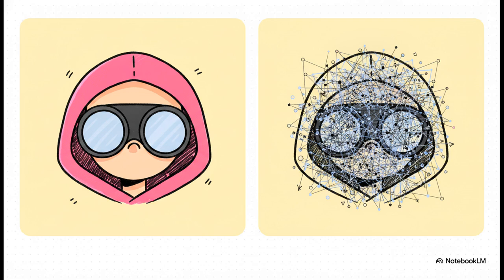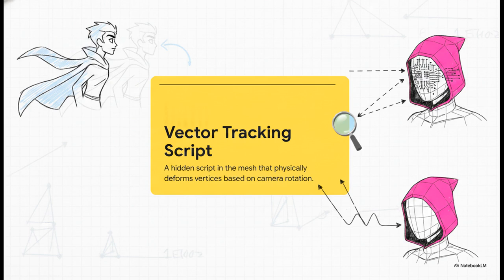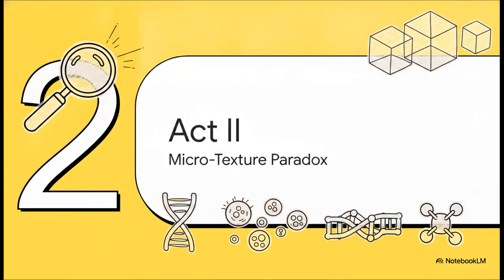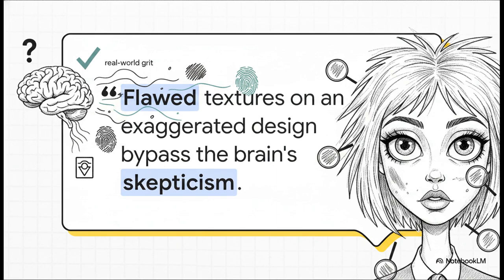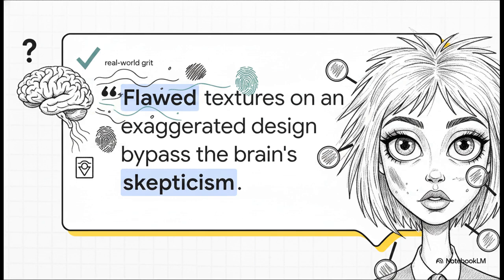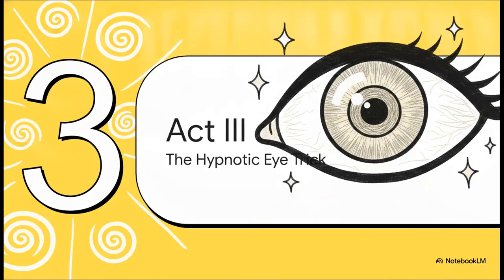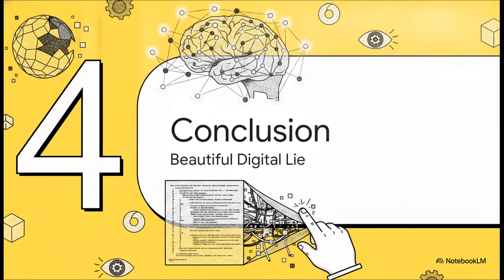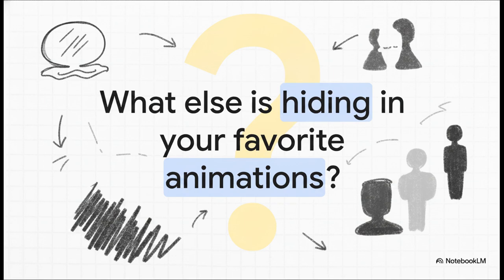Why Ava Thompson's 3D Model is a Technical Lie